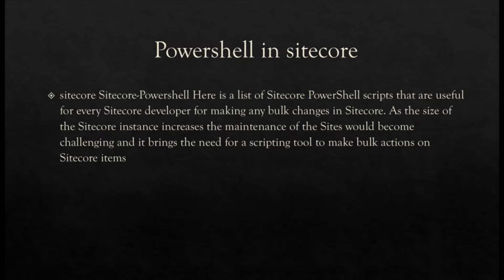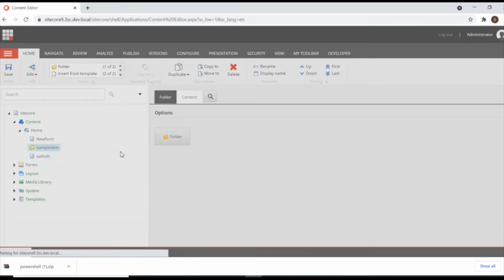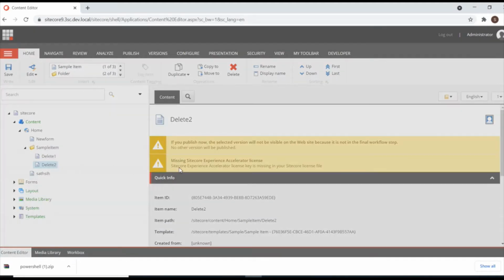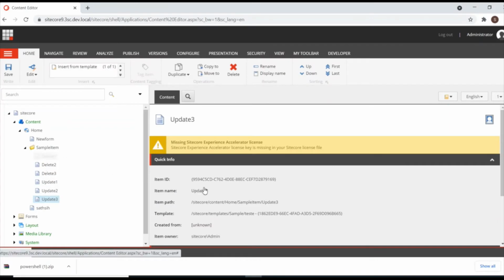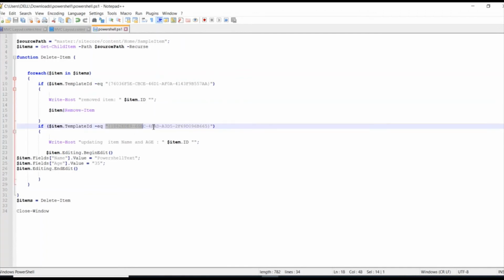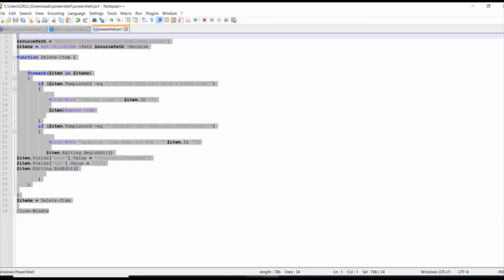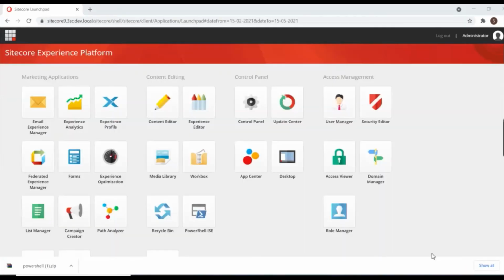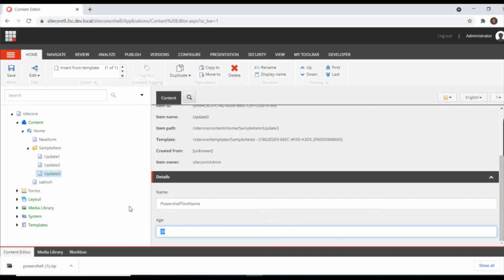PowerShell Script in Sitecore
Tells about how to use powershell script in sitecore